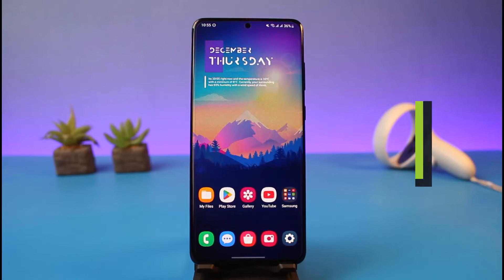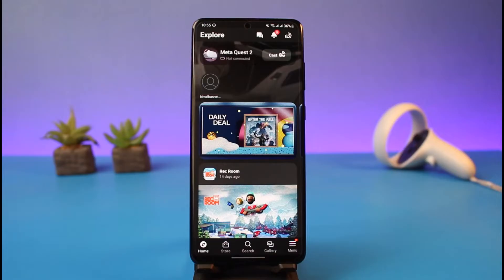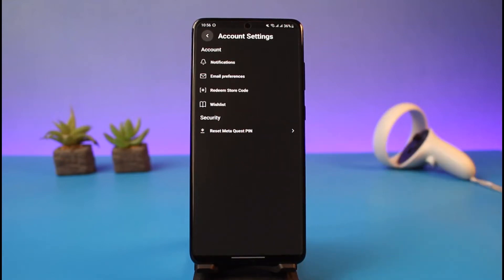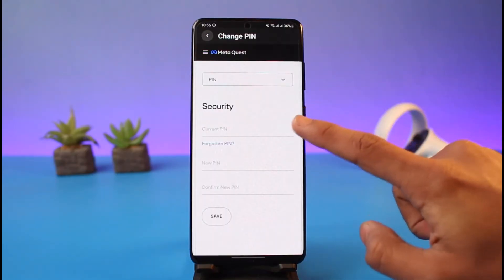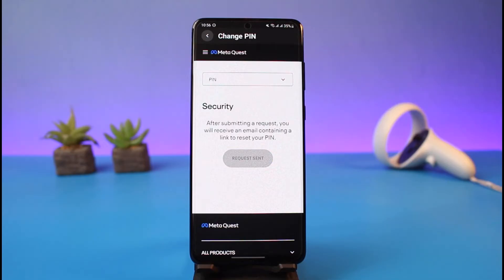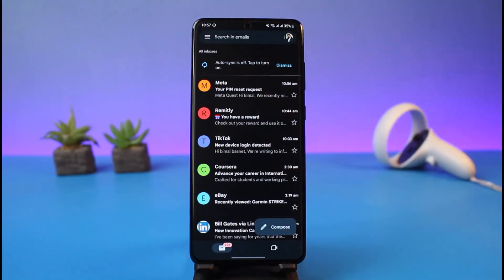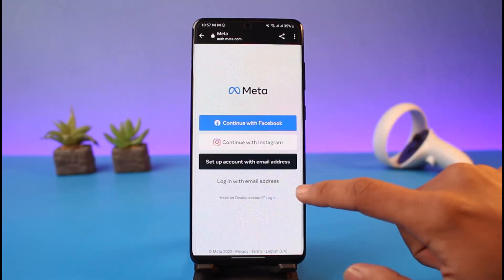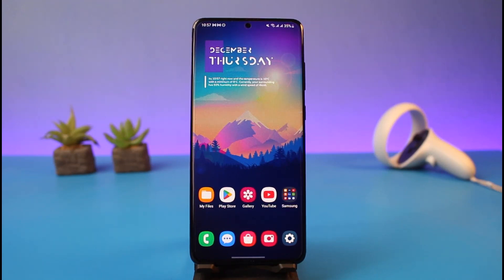How to See Your Oculus Pin !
This video guides you through an easy step-by-step process to see your Oculus PIN or how to reset it as well. So make sure to watch this video till the end.

Follow these simple steps:
1) You cannot see your PIN but you can reset it
2) Open the Oculus app
3) Tap on the three lines
4) Go to Settings
5) Tap on Account Settings
6) Here just choose Reset Meta Quest PIN
7) Tap on Forgot PIN
8) Enter your email and verify
9) Choose the new pin you want to use
10) That's all it takes to reset your PIN instead of seeing it.

~ Timestamps:
0:00 Introduction
0:11 Things to Understand
0:23 Reset If You Forgot PIN
1:56 Conclusion